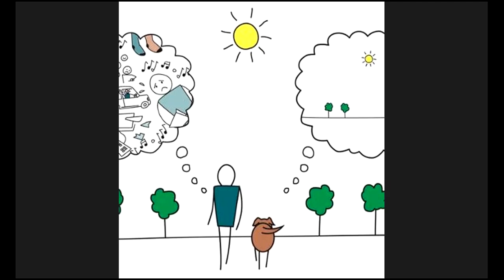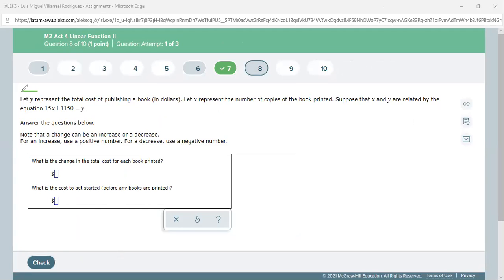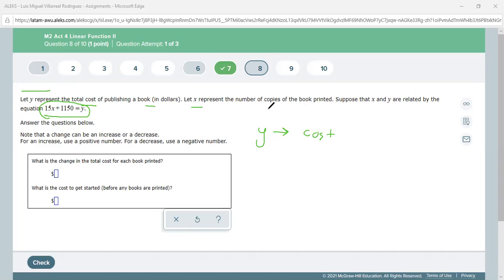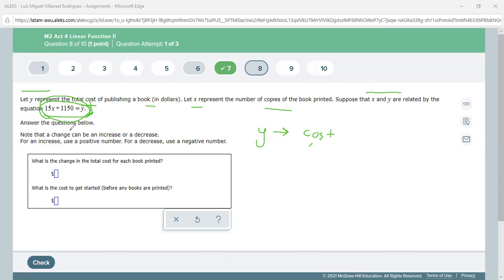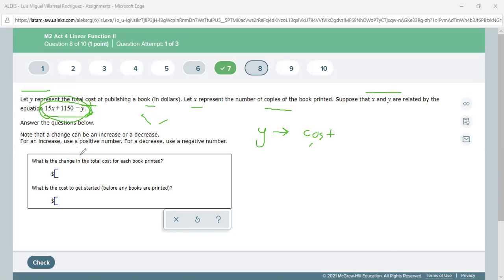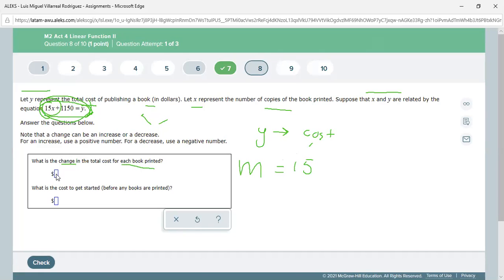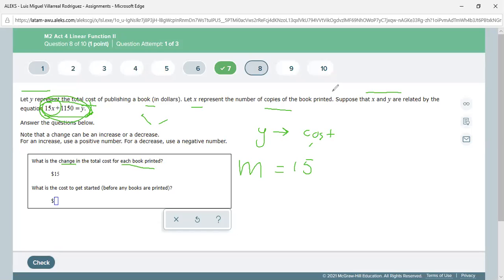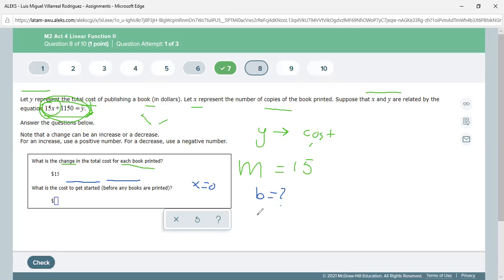Problem 8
Linear Function Word Problem. y=mx+b